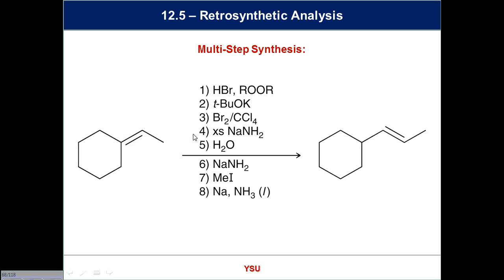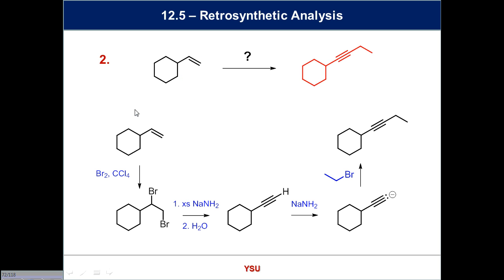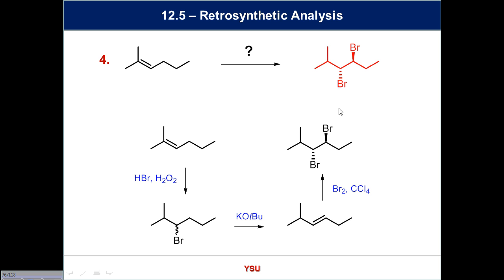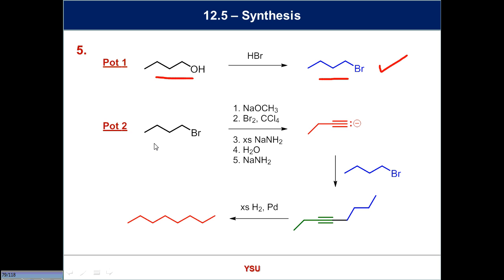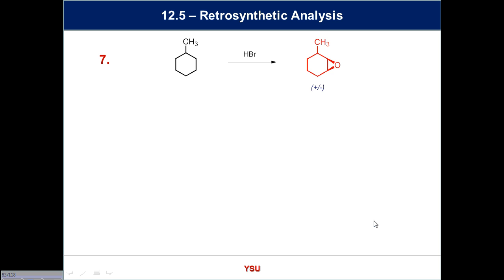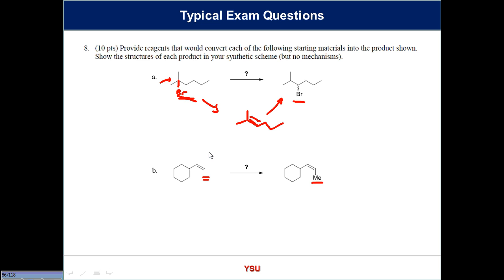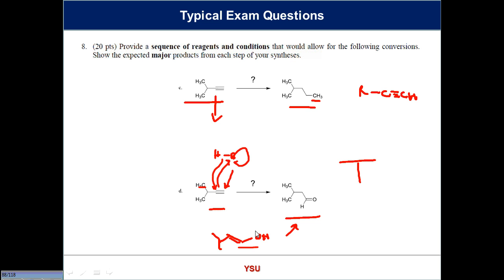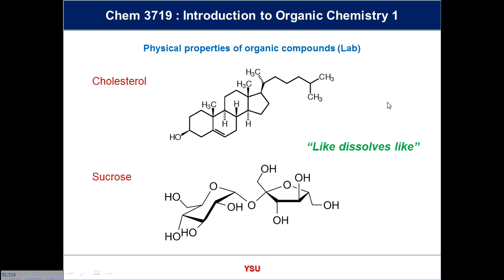Lecture 38 : December 2 2015